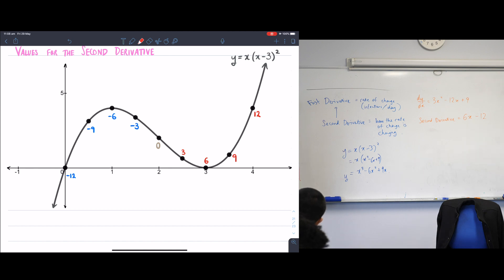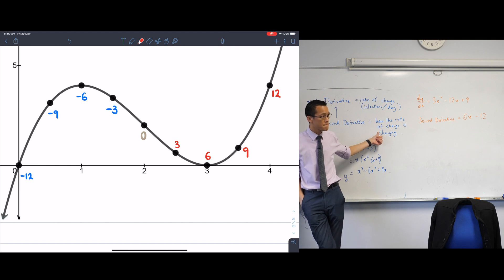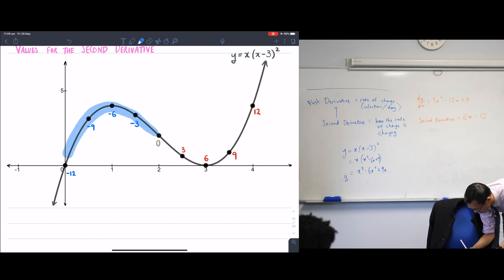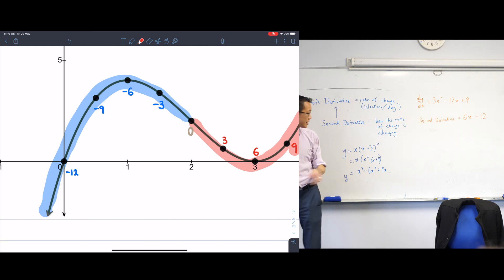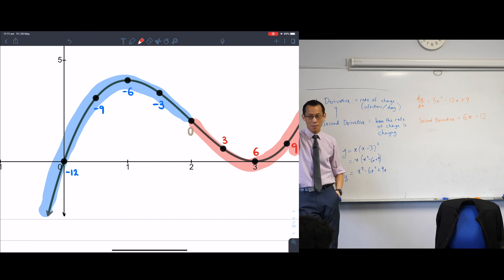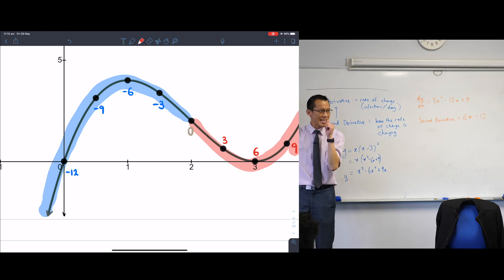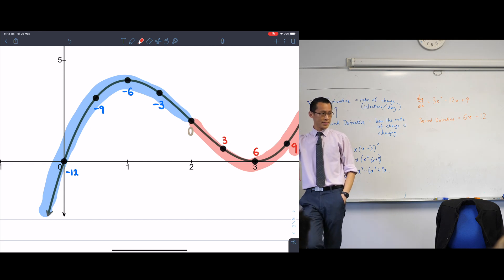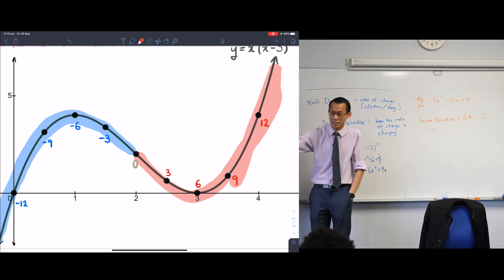The Second Derivative (3 of 3: Notation)